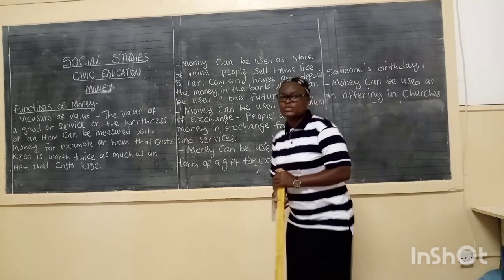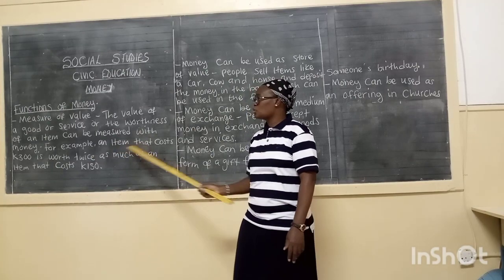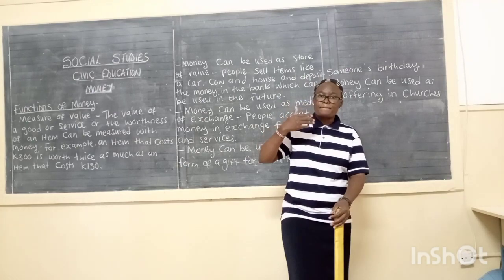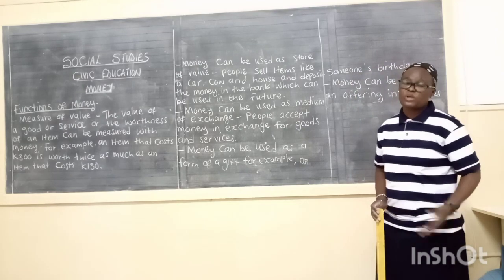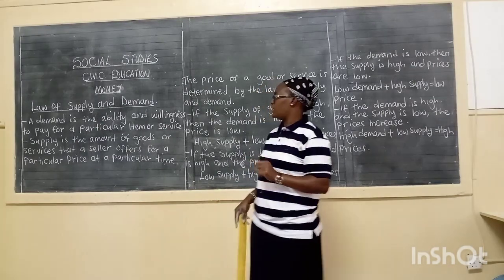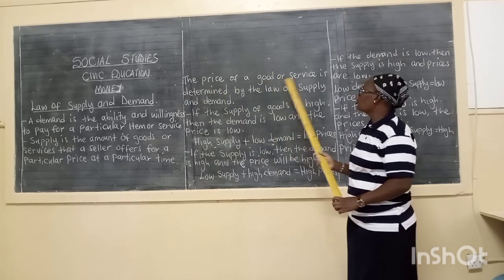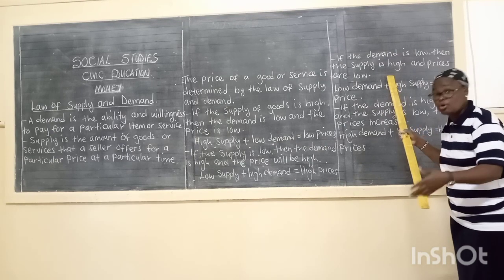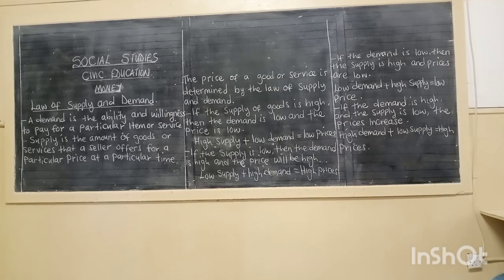Civic Ed grade 9 (MONEY)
A grade 9 lesson on functions of money